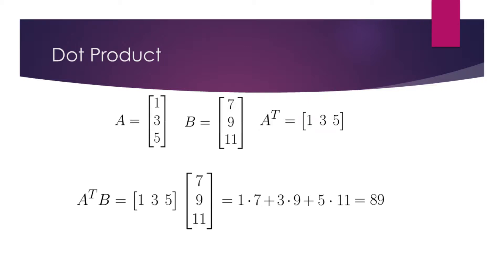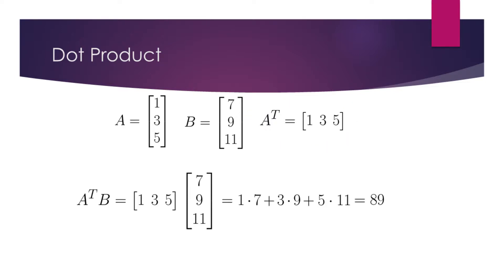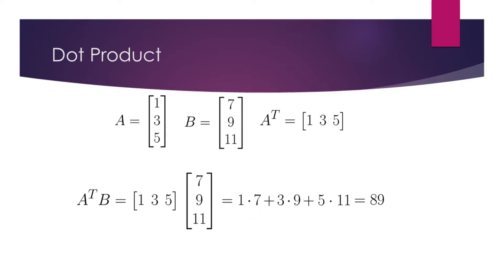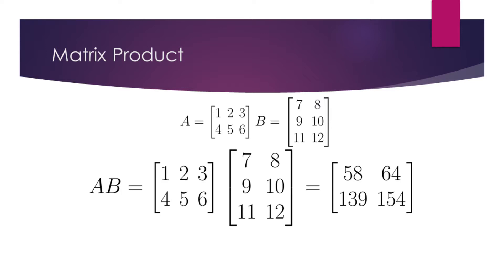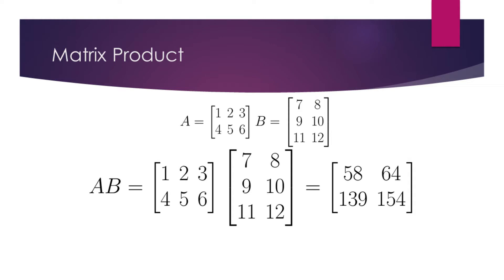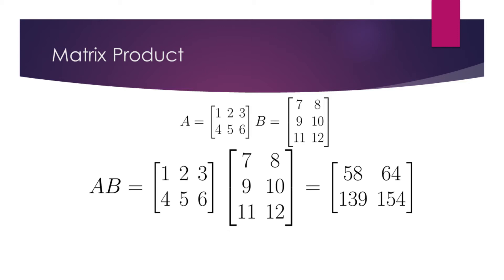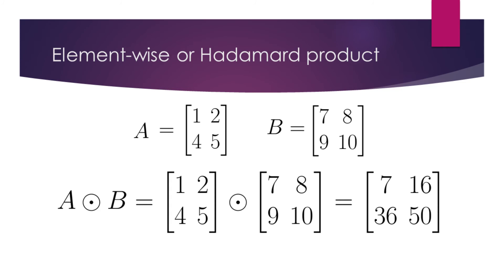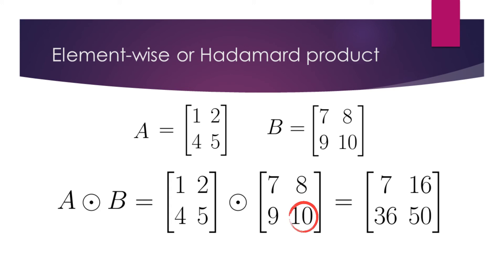Dot Product, Matrix Product, Hadamard product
0:00 - Dot Product
1:10 - Matrix Product
2:28 - Element-wise product or Hadamard product

Topics to cover based on: Deep Learning An MIT Press book Ian Goodfellow and Yoshua Bengio and Aaron Courville